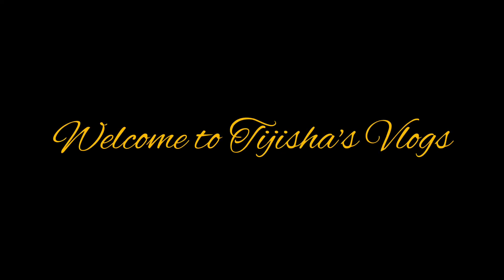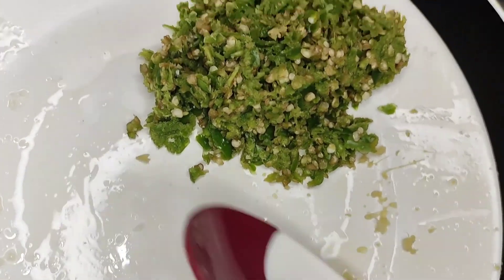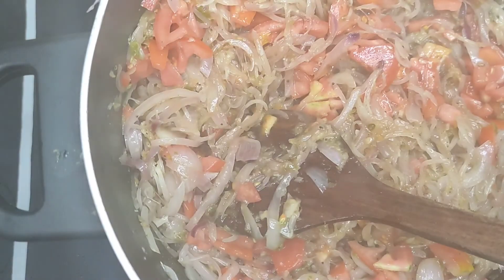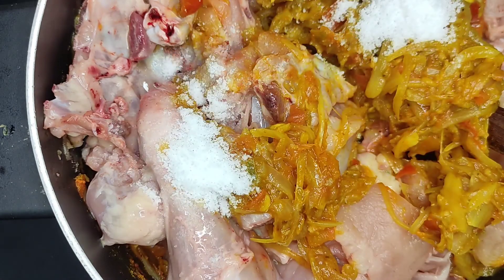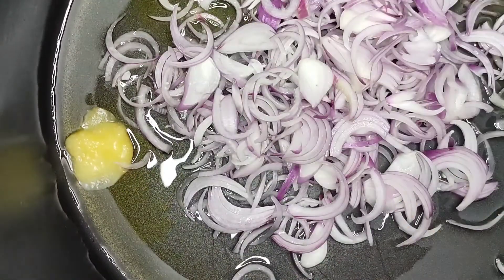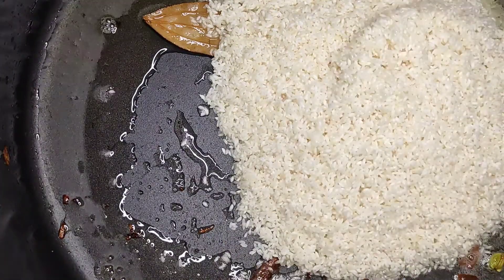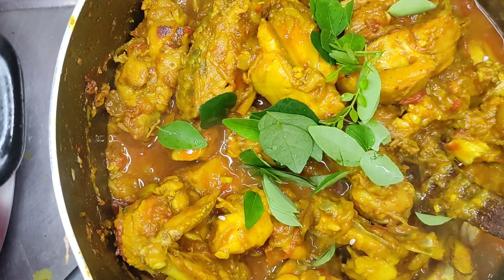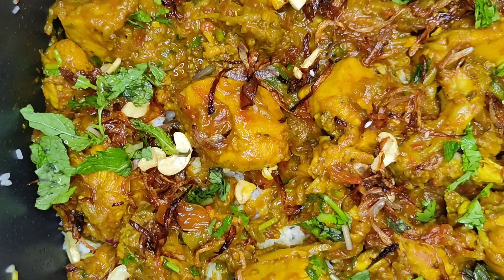Malabar chicken dum biriyani | മലബാർ ചിക്കൻ ദം ബിരിയാണി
Ingredients : chicken
                         rice
                         salt
                         lemon
                         gee
                         garem masala
                         onion
                         Ginger
                          garlic
                          Tomato
                          green chili
                           Red chili
                           turmeric powder
                           coriander powder
                           cashew nut
                           kissmiss
                           rose water
                           coriander leaves
                           curry leaves
                           mint leaves